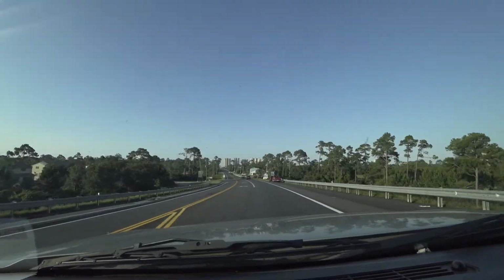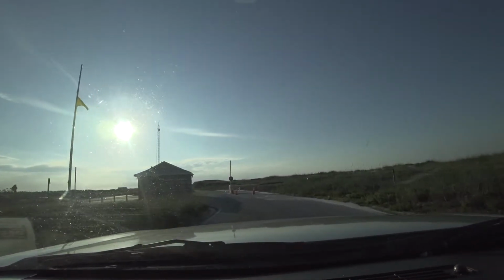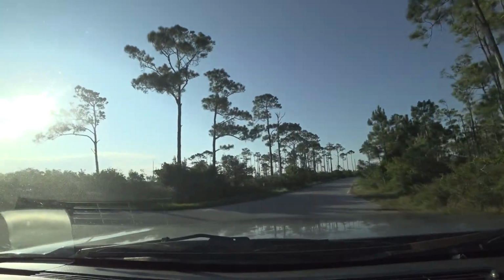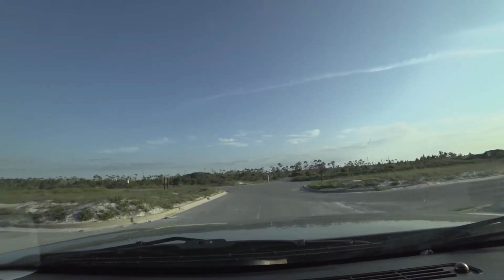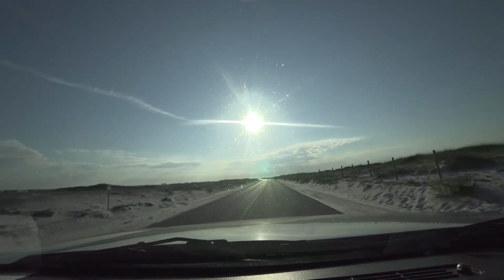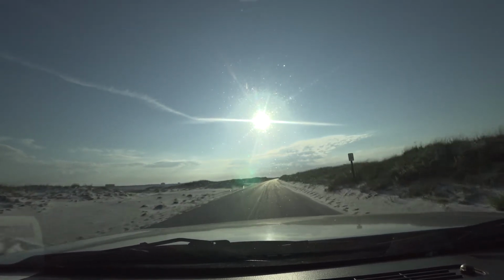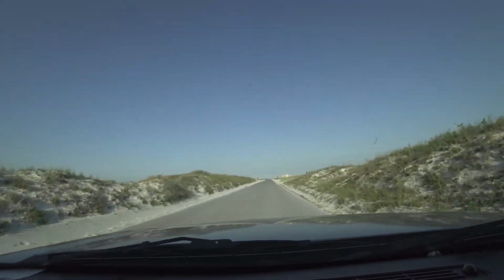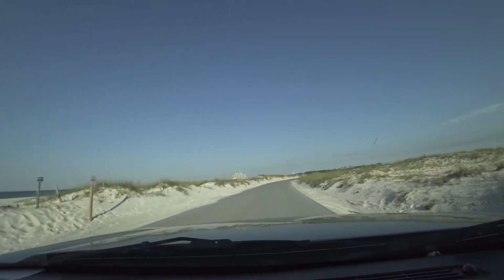Best Park in North West Florida The Gulf Islands National Seashore Johnson's Beach Perdido Key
Dash Video of The Gulf Islands National Seashore Johnson's Beach Perdido Key. Shot with Sony AS 300 mounted on Dash of Silverado Pickup.